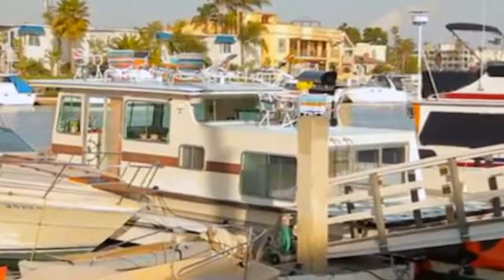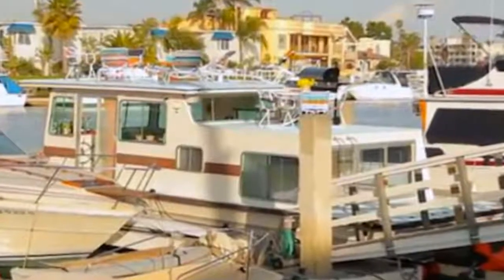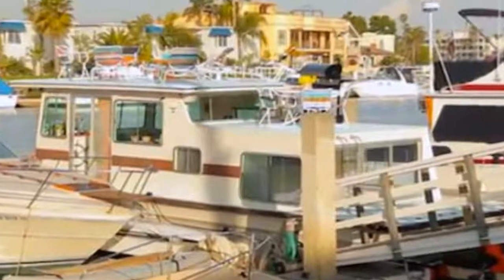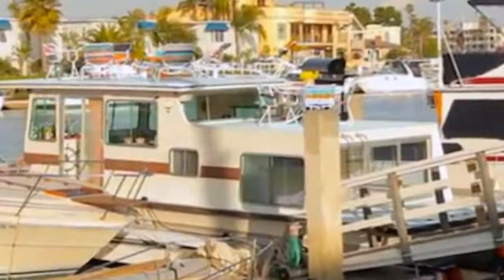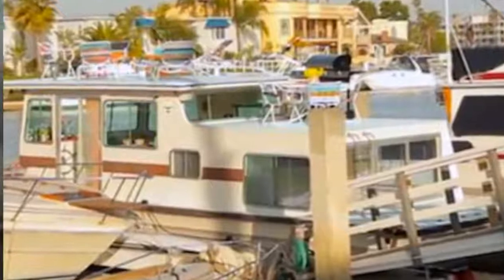Tracy Metro’s 560 Square Foot Small Houseboat Tour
6 Egg Capacity Electric Egg Cooker ::
Over The Door Hanging Shoe Organizer ::

She’s the designer on I Live With My Mom and she calls her small houseboat the Metro Retro.